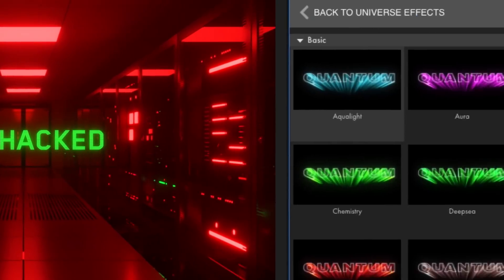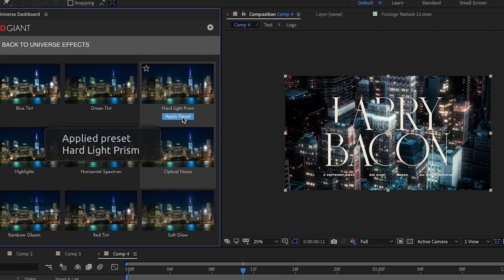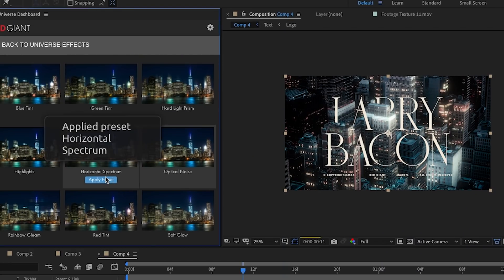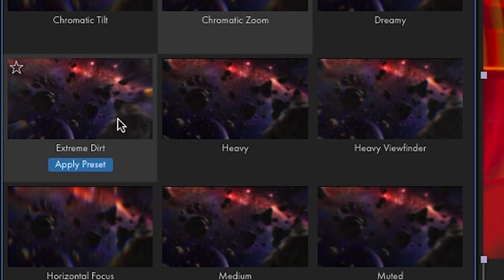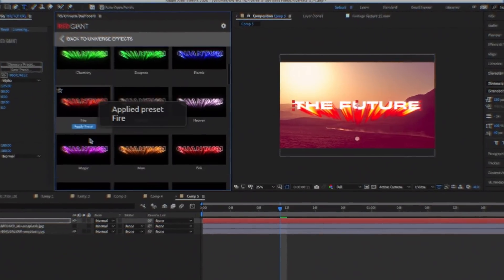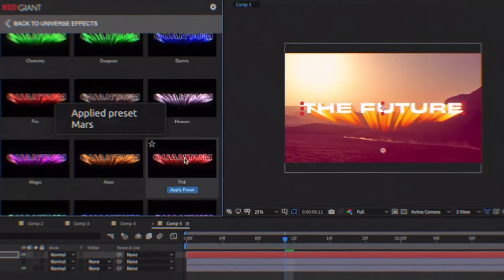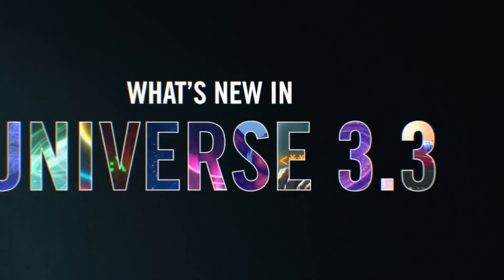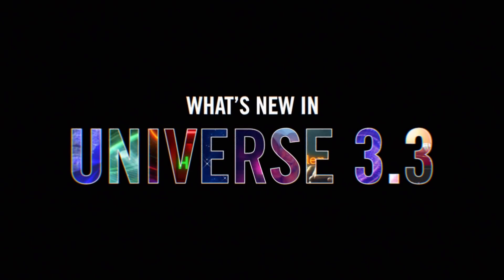UNIVERSE 3.3 | What's New in Universe 3.3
We've released Universe 3.3, an update to Red Giant Universe, our GPU accelerated plugins for editors and motion graphics artists!

This update includes 2 new tools and updates to 4 existing tools - not to mention a whole bunch of awesome presets to help get you started. With this release there are a total of 89 tools included in Universe.